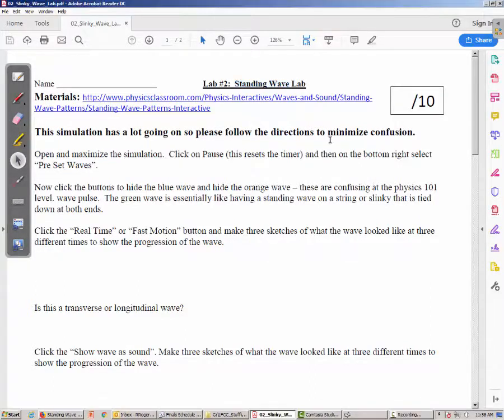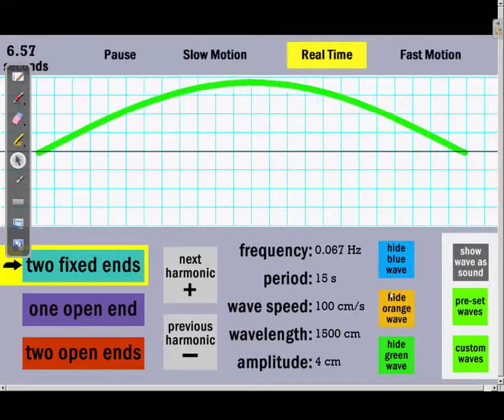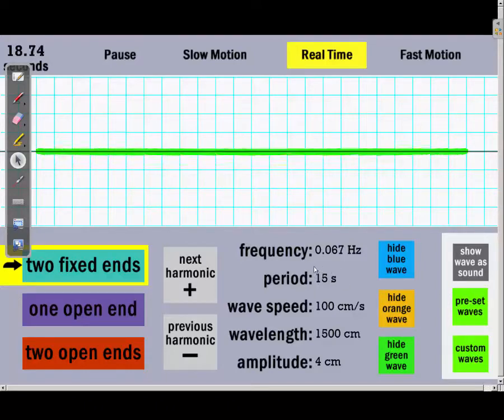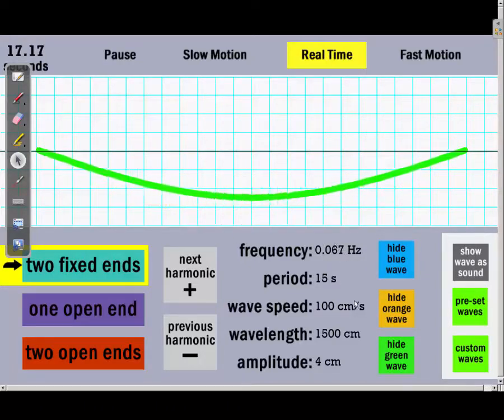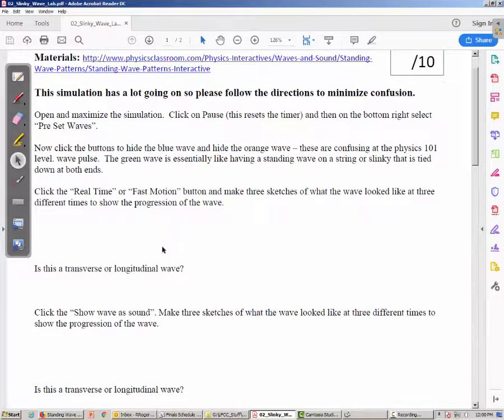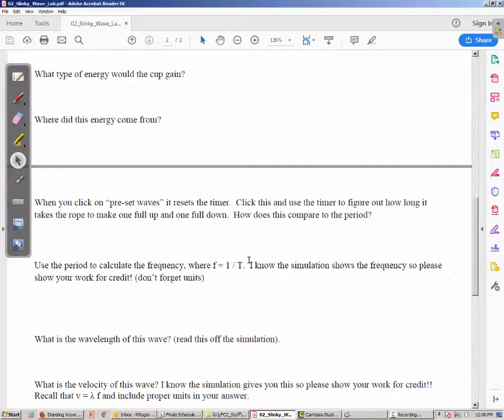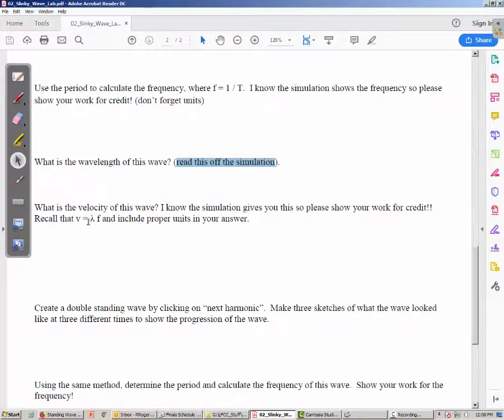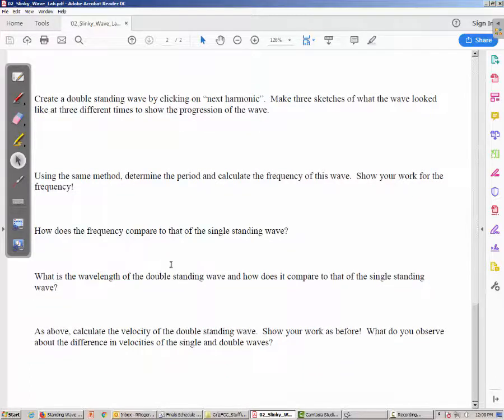102 Lab2 Intro